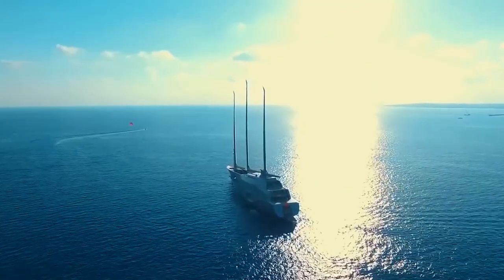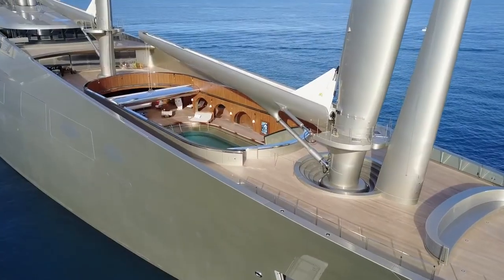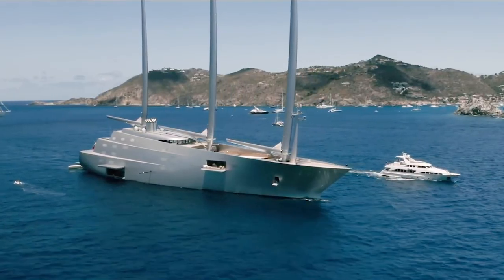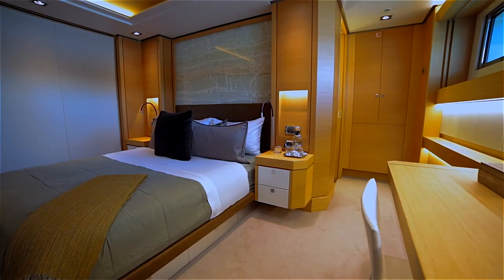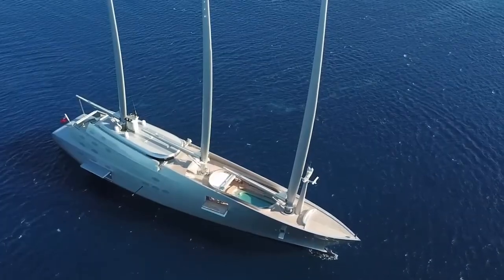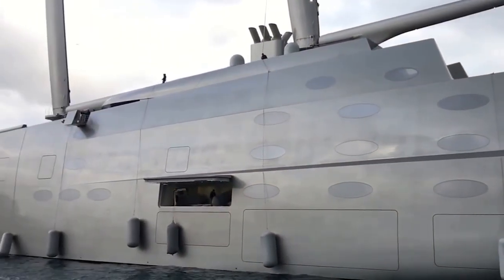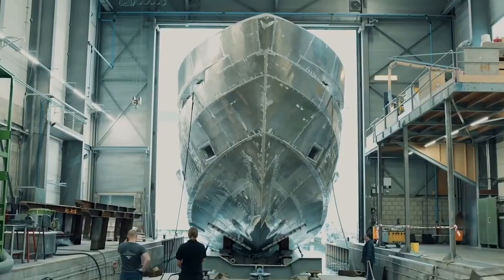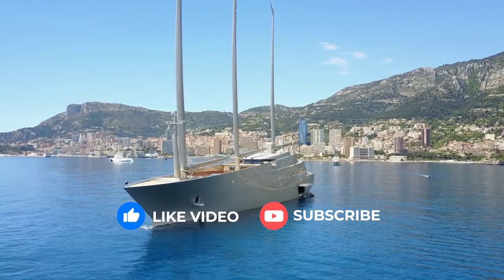Inside The $600 Million Sailing Yacht A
The superyacht business is booming. It is not once in a blue moon that we see billionaires building a superyacht worth $600 million. Today we will be talking about the Sailing Yacht A, the superyacht simply called “A” of the Russian billionaire and businessman set to rule the sea with this giant vessel.

The Sailing Yacht A is taller than the regular yachts you see in this category. It stretches about 468 feet or 142 meters and resides with seven luxurious and extravagant bedrooms with unparalleled ambiance and facilities, surpassing the other competent yachts as the architecture is the feature where it takes edge over lurssen yachts. Everything from the boat’s exterior to the interior is made to perfection by giving attention to the details.

But this is not how we are going to show you the interior. We will take you on a detailed tour inside the $600 million superyacht known as the Sailing Yacht A.

The interior of this whopping $600 million yacht was designed by Philippe Stark and some naval architects. The yacht is accommodated with eight decks connected through a series of elevators. These elevators make it easy to go from one place to another because of their massive size.

Apart from that, the Sailing Yacht A also has an underwater surveillance area to check out the wonders underwater. The area is luxurious and has pillows for lying down and looking at the fish. The glass has no chance of breaking because it uses sturdy 1-foot glass for collision protection. So, it is safe to say that you can enjoy your holiday to the fullest.

When you explore the decks, you will find a touch-and-go helipad and a submarine packed with numerous other amenities you will find on a massive superyacht. There are three swimming pools on deck and a single massage pool with both his and her massage facilities.

The crew members onboard are a game-changer for the superyacht’s owner. Inside, up to 54 crew members run the yacht, and they also handle the hotel, powerplant, and hotel servicing on board. Most of the jobs, such as opening the sails and dropping the anchors, are done electrically with a push of a button.

The volume of the superyacht is far-fetched on its own, providing a quality of life and everyday living accommodation to the fullest on board.

If you think you can easily get bored with the life of the sea, no problem at all. If you are bored in the middle of the Sailing Yacht A, it also comes with water toys.

The ship’s interior is well-designed and aesthetic. The main staircase in the ship is made of a delicate silver-lead and a beautiful hand-carved banister costing a hefty $60,000.

The spacious owner’s suite is larger than most of the lavish apartments around the world. Security in the master’s suite is pretty tight, and only authorized persons such as the owner can enter it by providing a fingerprint. This means you cannot get into the master’s suite without scanning your finger on the pad. This room is only accessible to the owners and the selected staff members. This is not it; the suite has a 60-inch TV that pops down from the roof and goes in when no one is using it.

The bathrooms of the Sailing Yacht A have solid fixings and fittings, such as a shower faucet which was specifically picked to match the tiles and color of the bathroom. This luxurious item costs about $40,000.

For Russian taste, the bedroom also has bombproof glass and a rotating bed.

If the Sailing Yacht A only comes with a master’s suite, where will the rest of the guests go? The guest rooms are done totally in a white color pattern. The guests are provided with their sitting area and a spectacular view.

The vessel is also loaded with a lavish lounge with a finish of leather and wood furniture. One of the most noticeable pieces of furniture here is a chair that resembles a human head. This is specifically made for the owner.

The Sailing Yacht A consists of about four tenders, and all of them are designed by Philippe Stark and built in New Zealand. The first tender is the owner’s space and is meant for the owner and associates. Not only this, the lower tenders are small vessels that can reach the top speed of 50 knots and are used for bringing guests on board.

The Sailing Yacht A has a whopping speed of 21 knots. One of the most important factors kept under consideration during the building of this massive boat was to keep it lightweight and weigh down as much weight as possible. The goal eventually was to achieve a cruising speed of at least 16 knots and 21-knots top speed and keep it silent simultaneously.

Yacht Base is your favorite source for your daily dose of yacht videos.